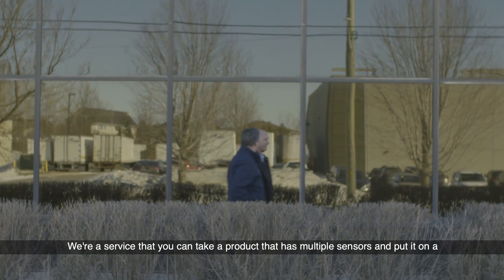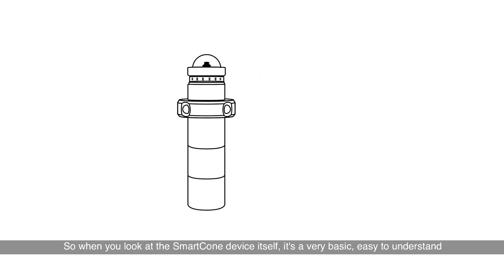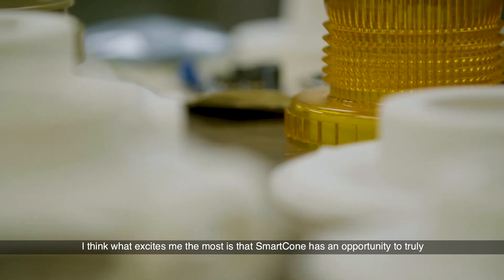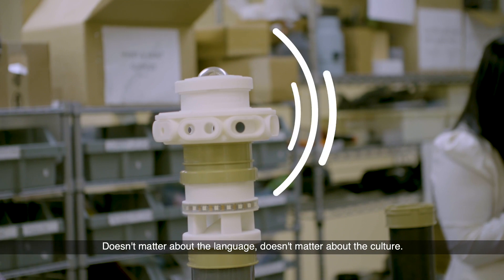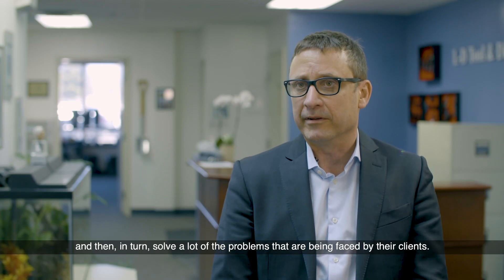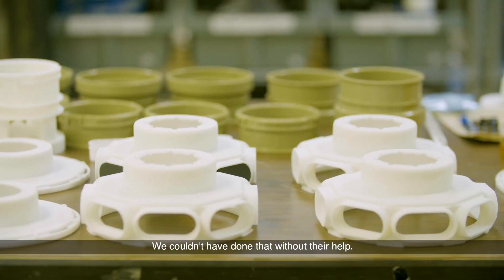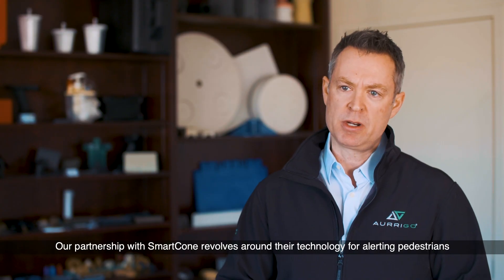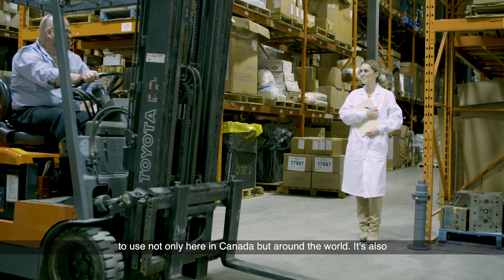The Future of Workplace and Road Safety with SmartCone Technologies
As part of the IBM Innovation Incubator Project, Smart Cone Technologies combines IoT technology with the rich selection of sensors and alert mechanisms available today to create an intelligent and completely scalable safety and monitoring solution.

Under the IBM Innovation Incubator Project, qualifying businesses can leverage programs and infrastructure including IBM’s technical, design and business resources to lower the cost of introducing emerging and enabling technologies to the global marketplace.